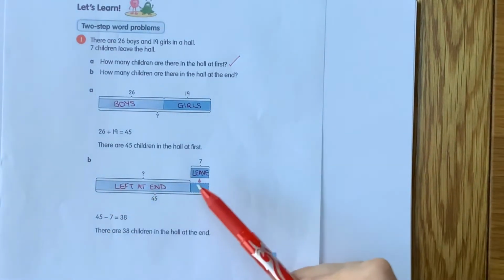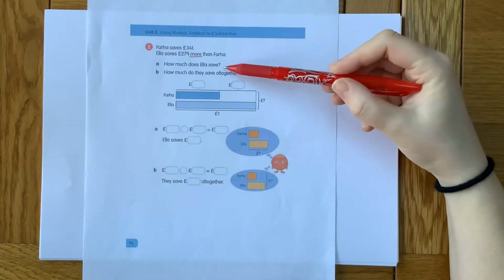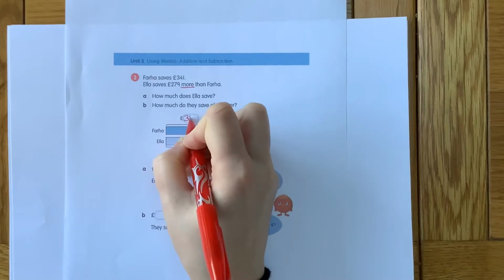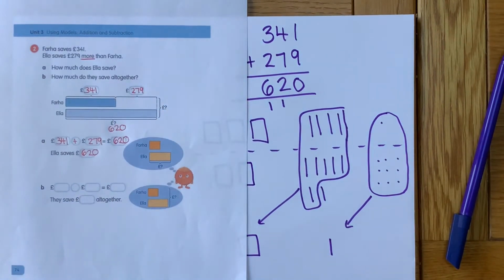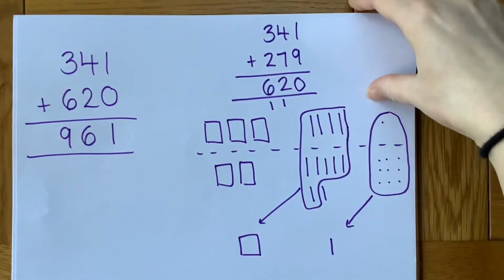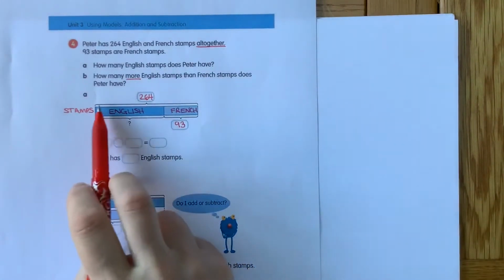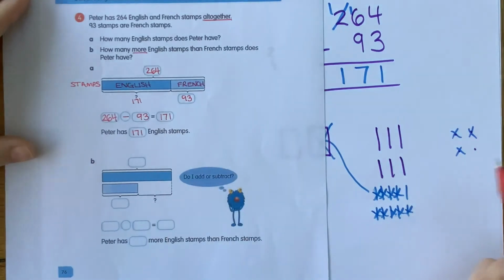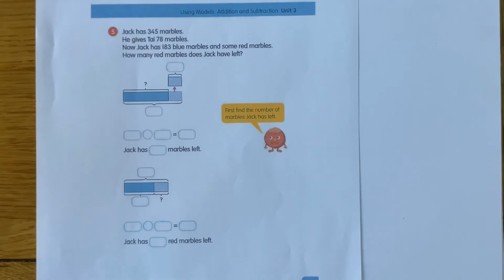2A - Unit 3 Using Models: + & - Practice 4: Two Step Word Problems (Part 1) - Input & Qs 1 & 2